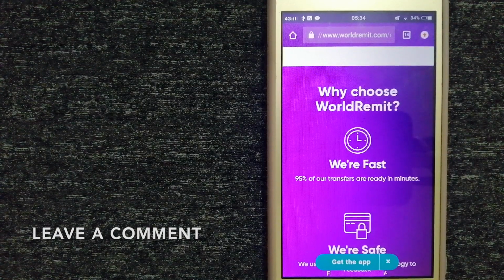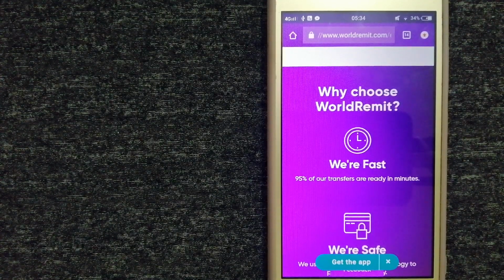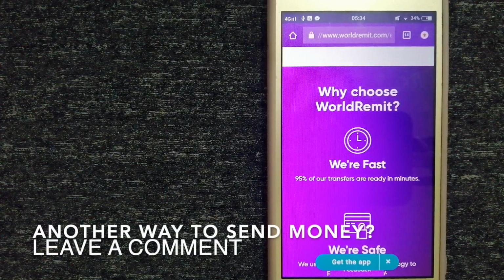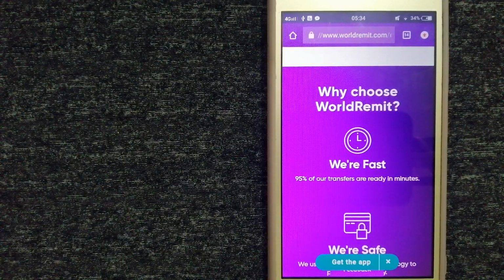🔴 How To Transfer Money Overseas From Australia to Gabon 🔴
Gabon (/ɡəˈbɒn/; French pronunciation: ​[ɡabɔ̃]), officially the Gabonese Republic (French: République gabonaise), is a country on the west coast of Central Africa. Located on the equator, Gabon is bordered by Equatorial Guinea to the northwest, Cameroon to the north, the Republic of the Congo on the east and south, and the Gulf of Guinea to the west.